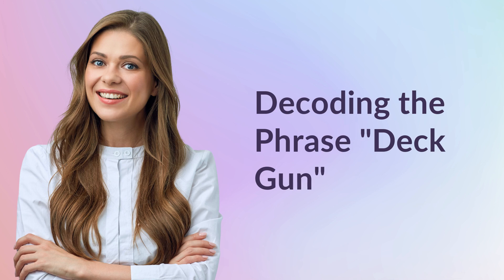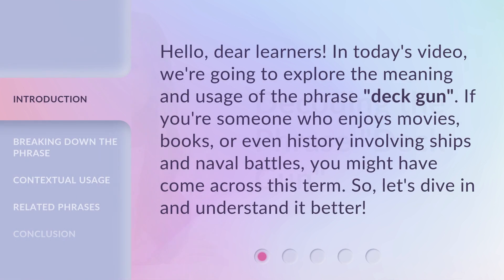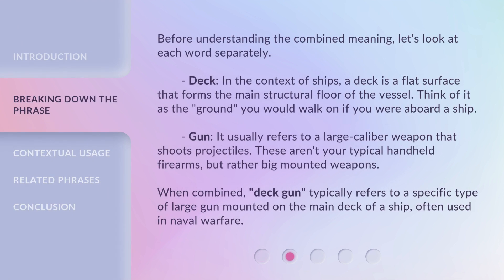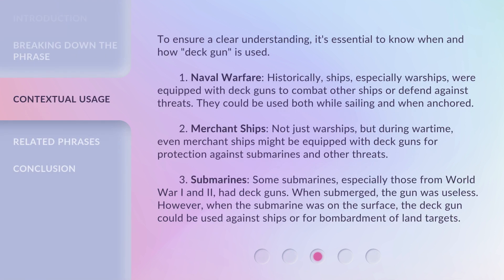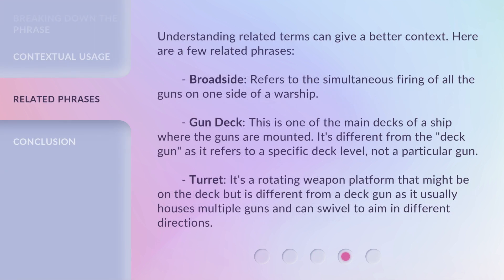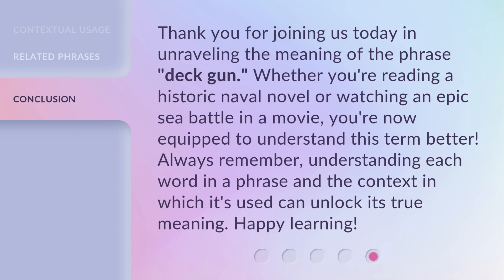Decoding the Phrase "Deck Gun"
Decoding the Phrase 'Deck Gun' • Explore the meaning and usage of the phrase 'deck gun' in this informative video. Learn about the individual words 'deck' and 'gun' and how they combine to refer to a specific type of large gun mounted on the main deck of a ship. Discover the historical context and various uses of deck guns in naval warfare, merchant ships, and submarines.

00:00 • Introduction - Decoding the Phrase "Deck Gun"
00:28 • Breaking Down the Phrase
01:11 • Contextual Usage
02:05 • Related Phrases